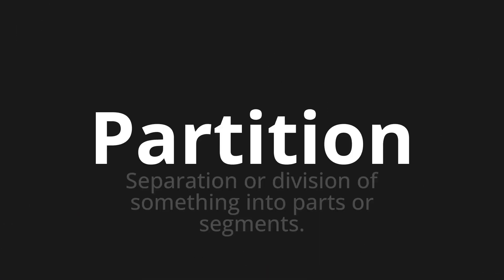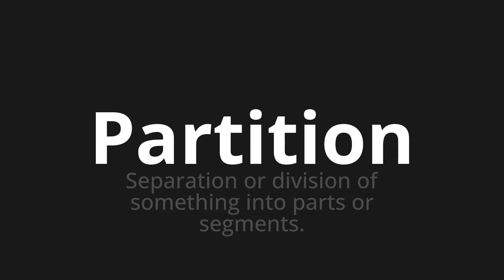How to pronounce Partition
Master the Pronunciation of 'Partition' - which means : Separation or division of something into parts or segments. 📝 with @PPrononciation 🎓🗣️ - [Your Guide to English]

Learn to pronounce 'Partition' perfectly in English with our easy and engaging tutorial by @PPrononciation! 📖📽️ In this comprehensive video, we provide you with native speaker examples 🗣️👂 and phonetic breakdowns 🎵 to ensure you get the pronunciation just right.

How to say Partition in English